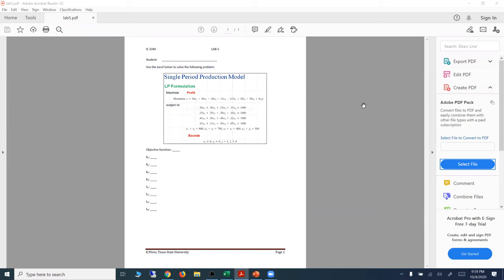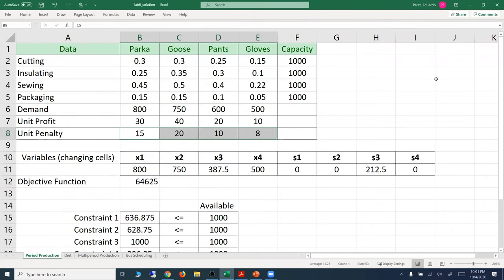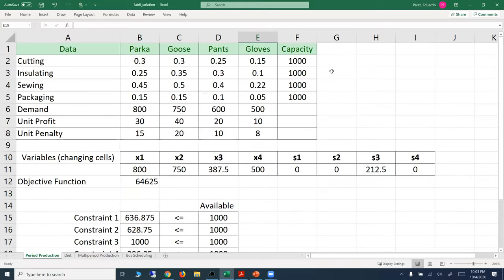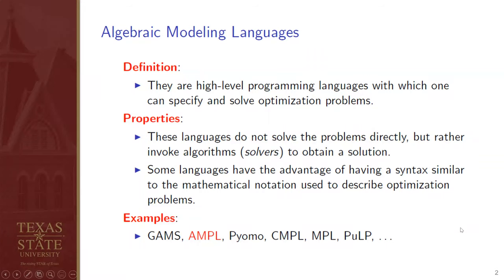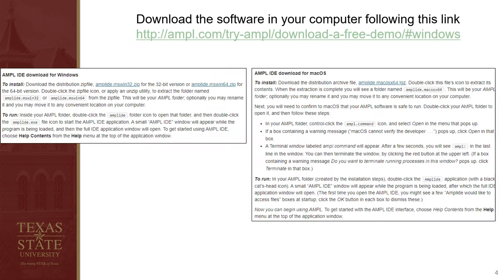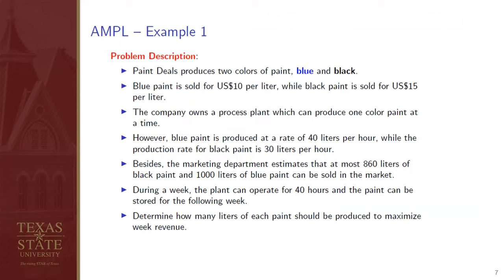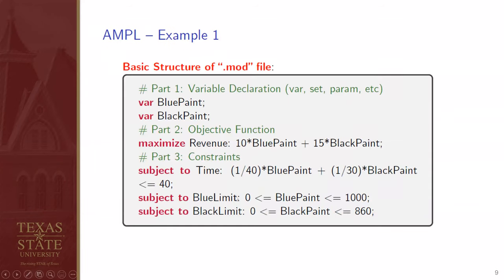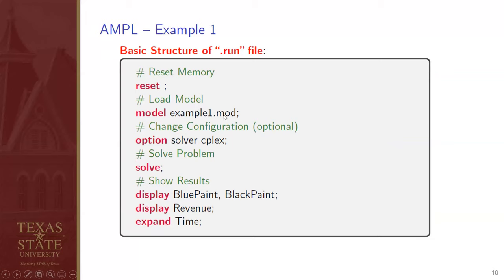Lecture 5P2: IE 3340 Operations Research - Solving LP problems using AMPL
Introduction to AMPL to solve linear programs